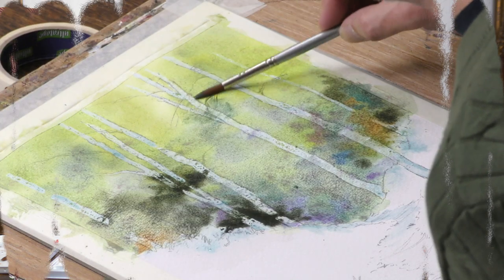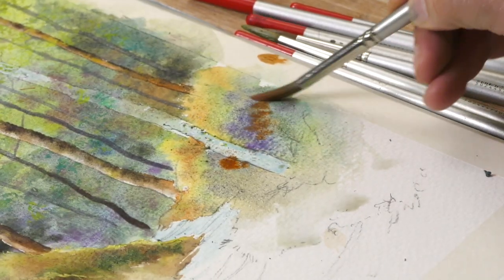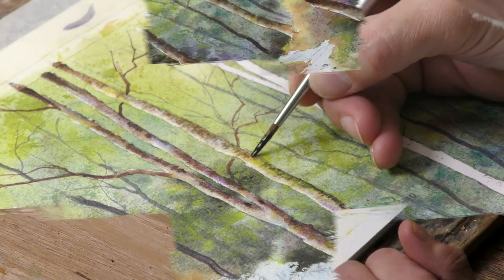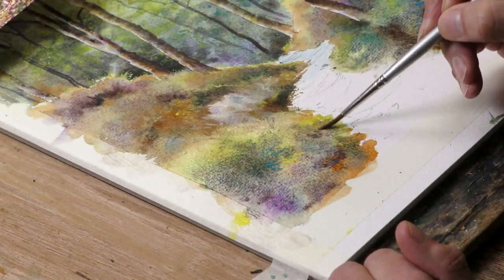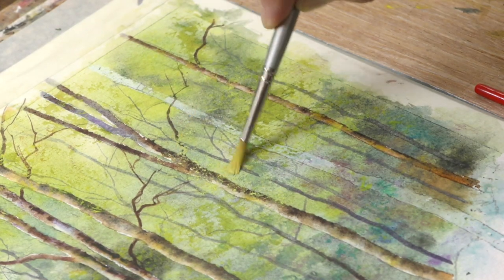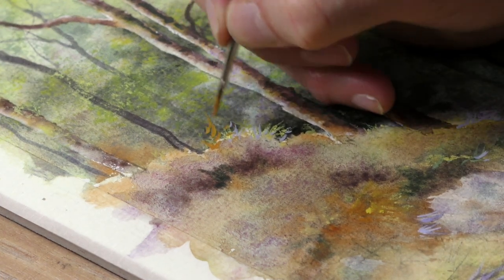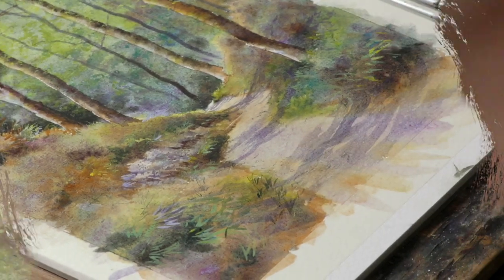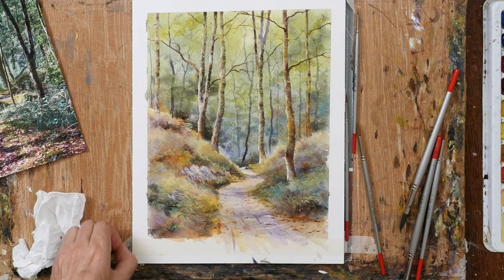Forest in Norway with Geoff Kersey ⎮ Watercolour Landscapes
MB012VBAL0I2XSP